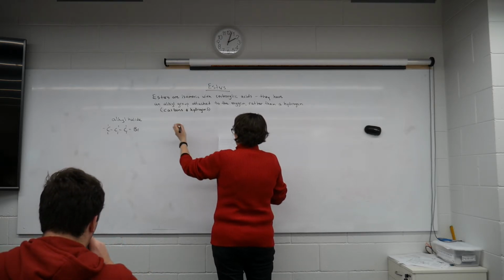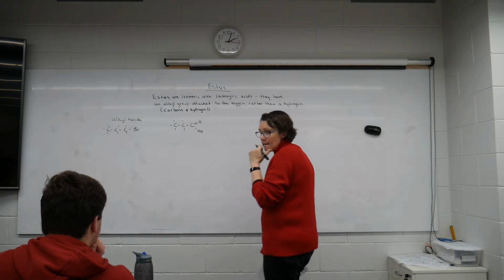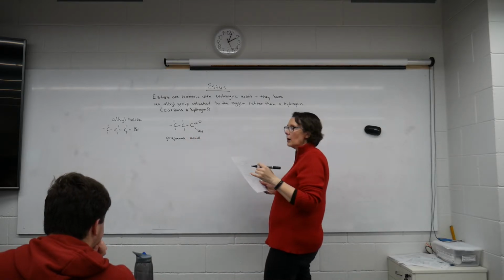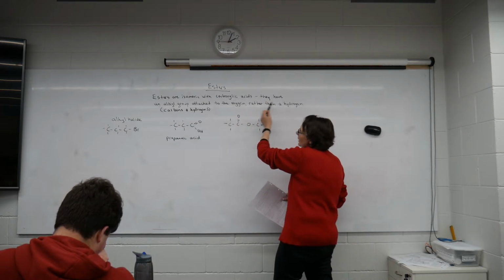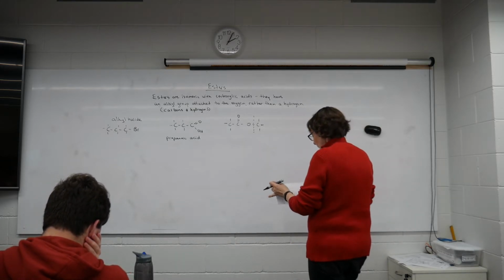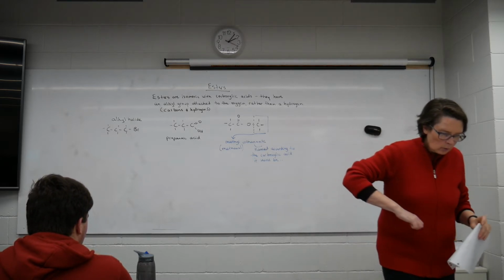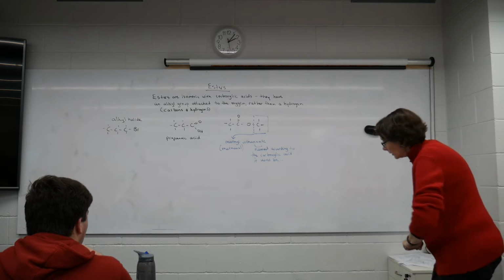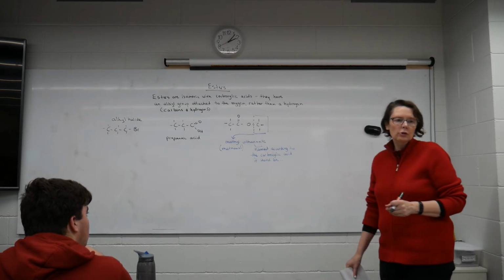Chemistry 4 Criterion 7 Esters part 1 Week 8 Lesson 3 Term 2 2021